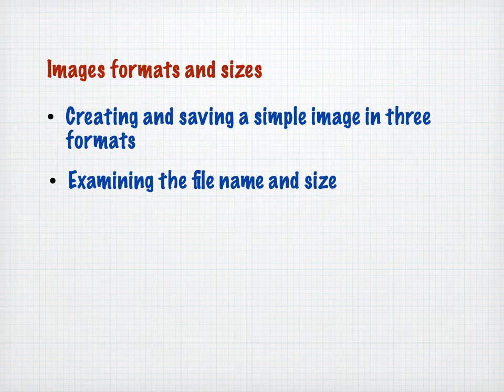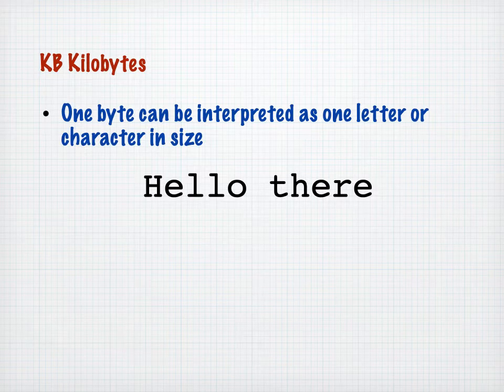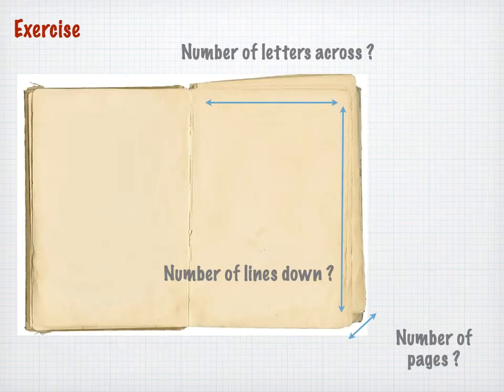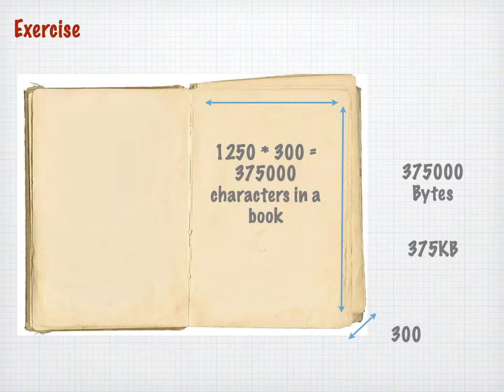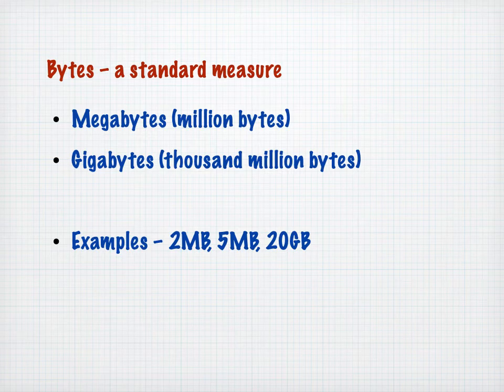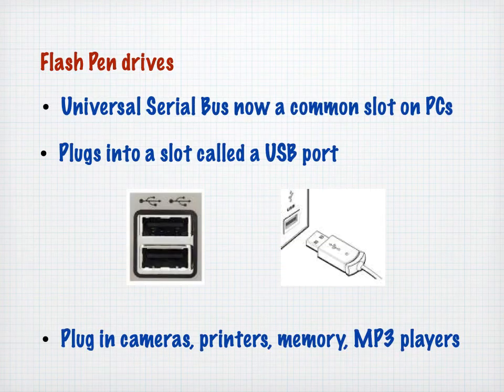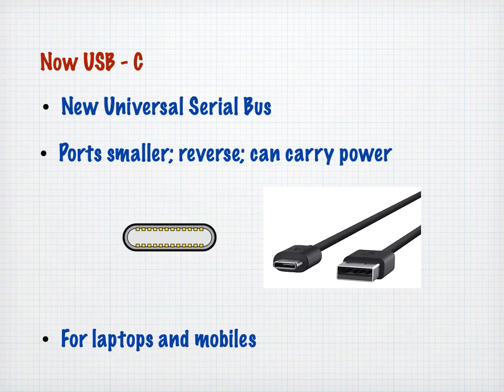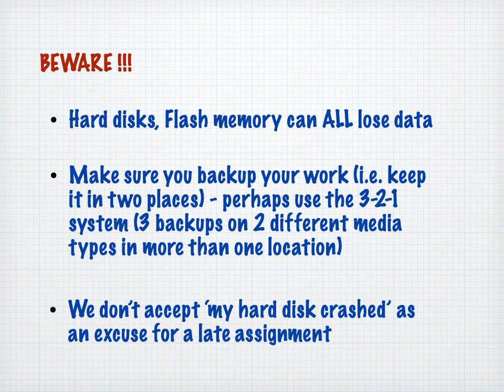lecture 2 2 Sizes in computing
Sizes in computing